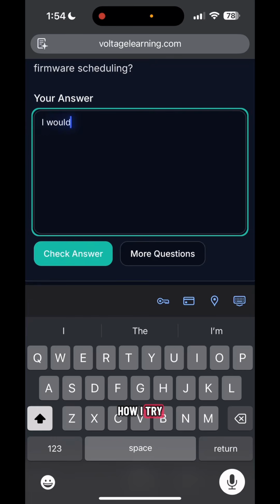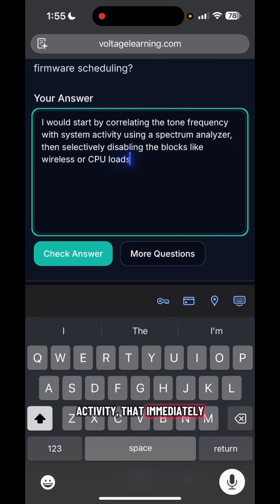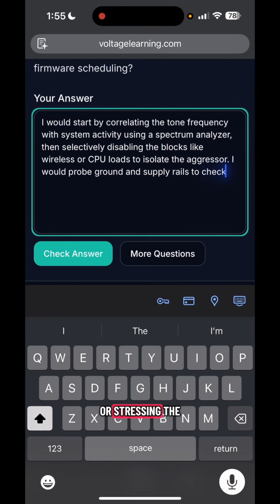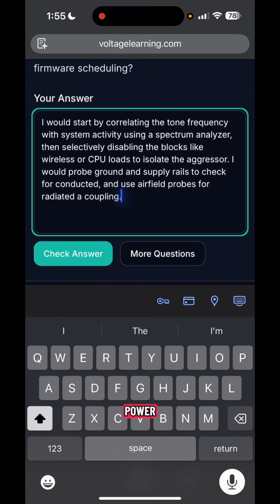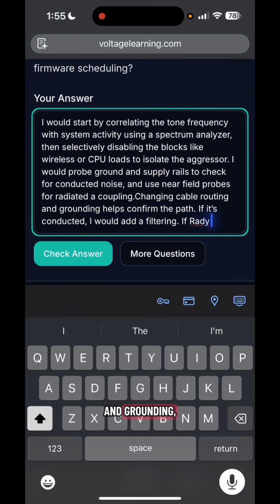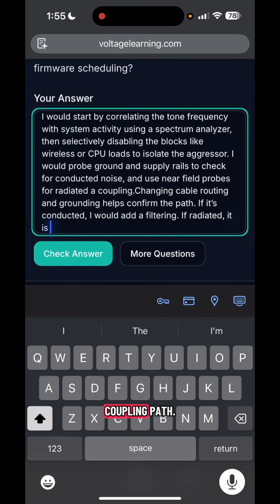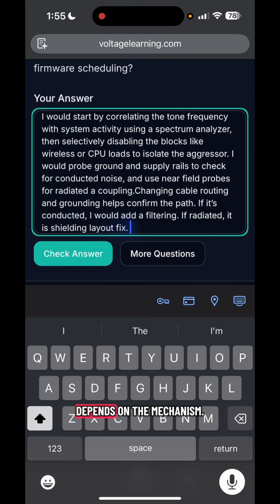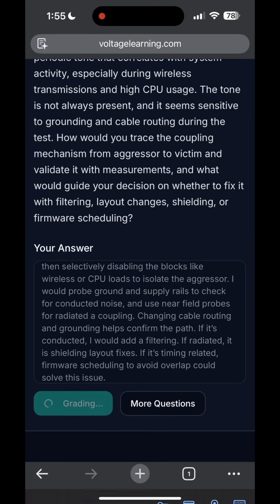Boeing electrical engineering internship interview walk-through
Let’s do a Boeing electrical engineering internship interview walk-through using voltage learning